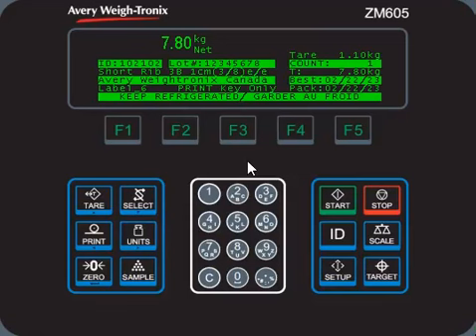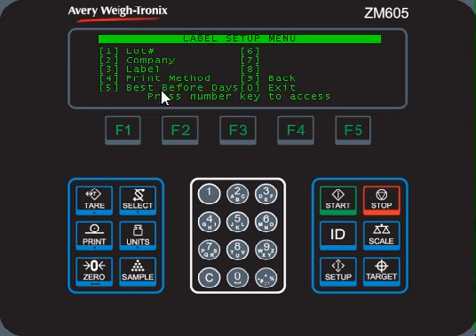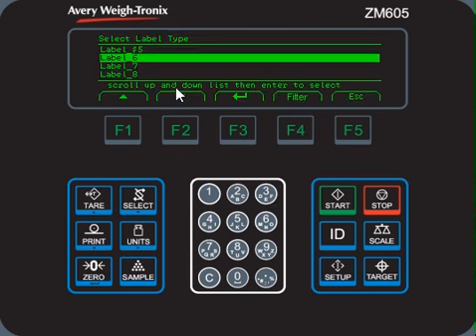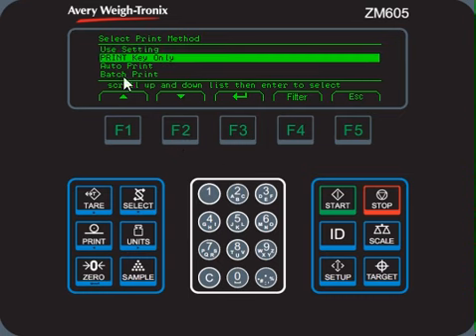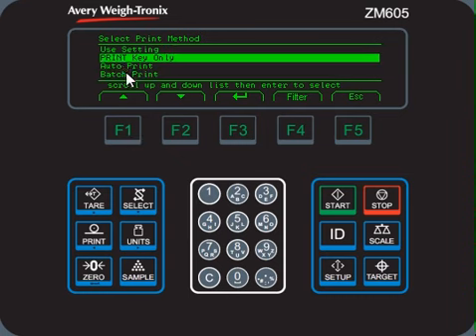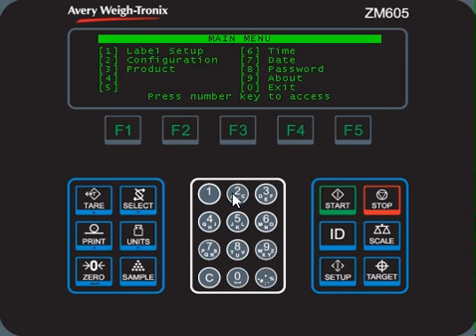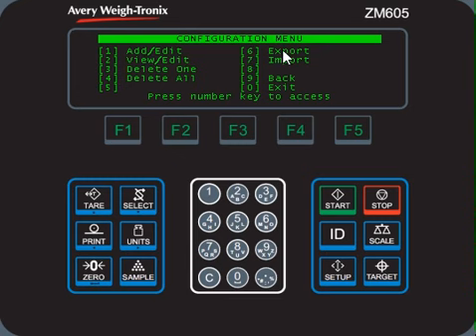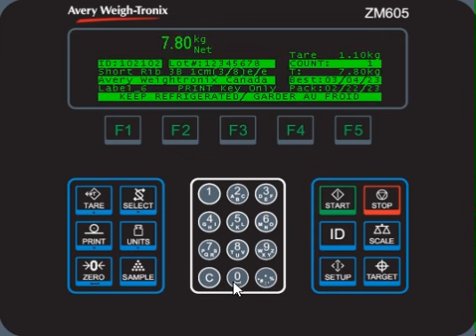how to use ZM605 labelling software 2 of 2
this video will talk about Avery weightronix ZM605 labelling software, lot of case, customers use PC plus scale or computing scale to print the label which base on weight. this application can print label without PC which PC is not suit in wet environment. also computing scale only can weigh up to 15kg, this ZM application give lots flexiblity to meeting all requirement, and can connect any capacity scale. it is perfect for meat or seafood packaging industrial.